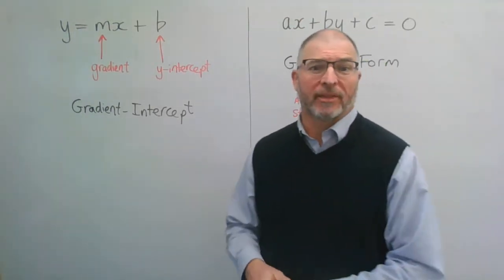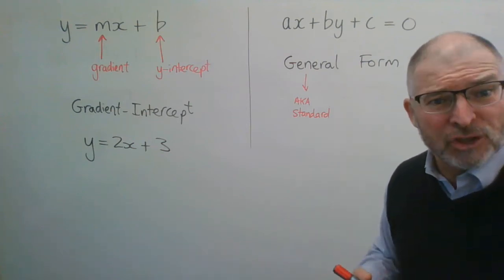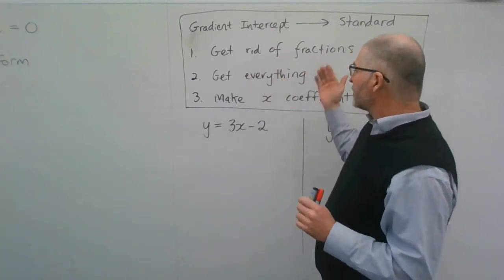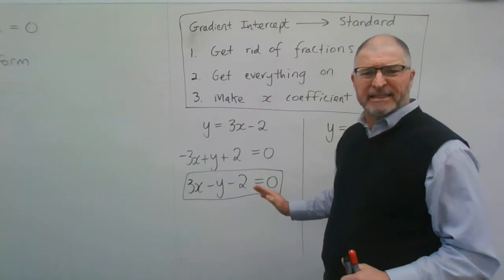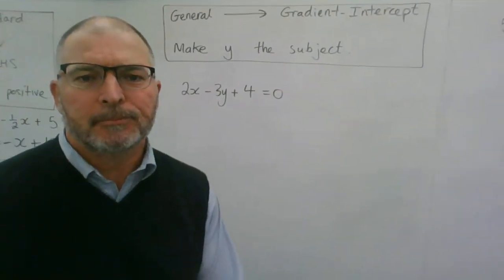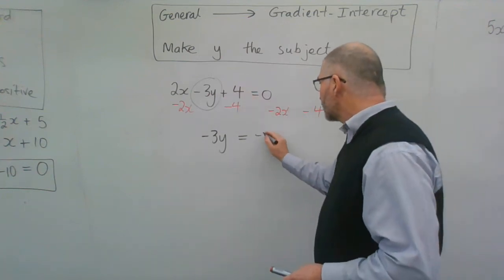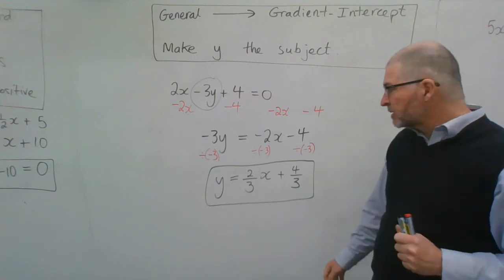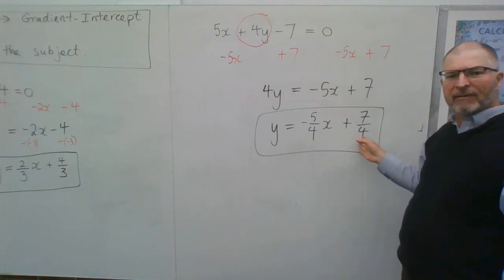General Form of a line